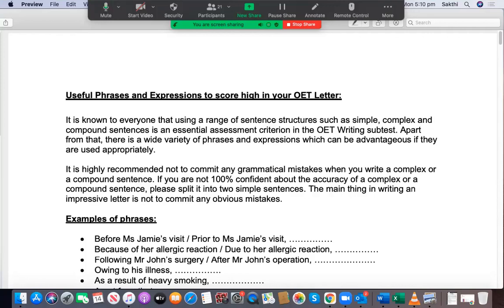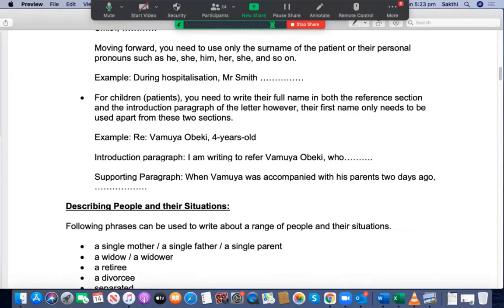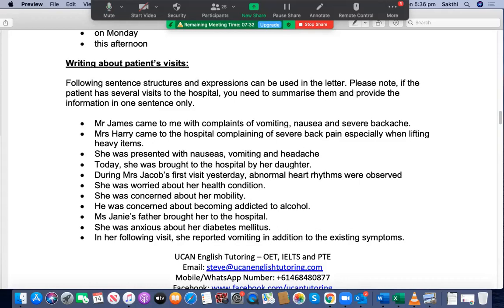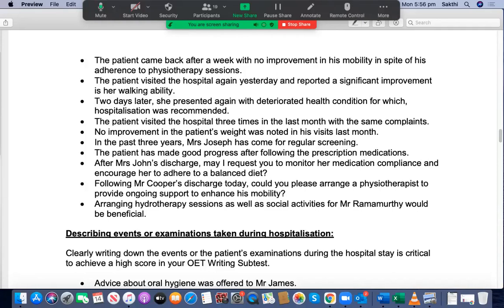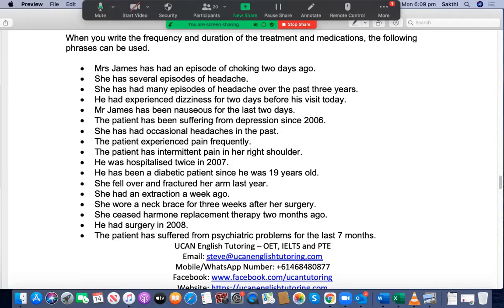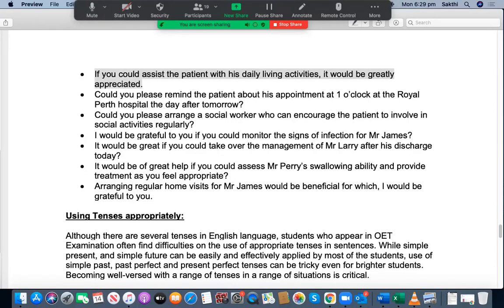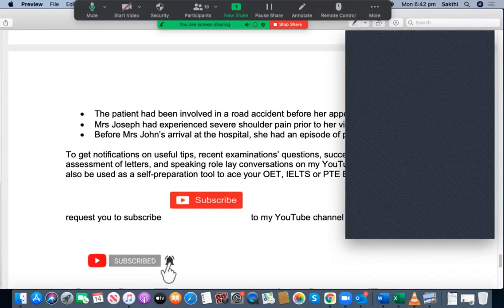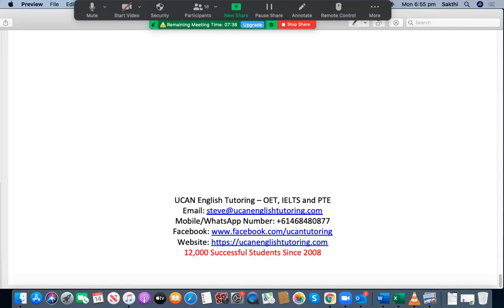View Eye-Opening OET Writing Video On Vital Phrases, Tenses & Techniques To Ace OET Like A Pro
This video shows the A to Z guide on OET Writing Subtest with tenses, Phrases, Techniques to Achieve B grade in OET Letters. It would be of great help for you if you watch this video fully and understand what mistakes are committed by other students so that you can avoid them in your OET Writing Subtest. For regular updates on recent exams' questions, sample B grade letters, B Grade Speaking Role Plays, Students' success Stories, useful techniques and tricks on OET, PTE and IELTS Exams, please subscribe to my YouTube channel and click on the "Bell" icon. In addition, please leave comments on the quality of my assessment and teaching methodologies.

Warm Regards